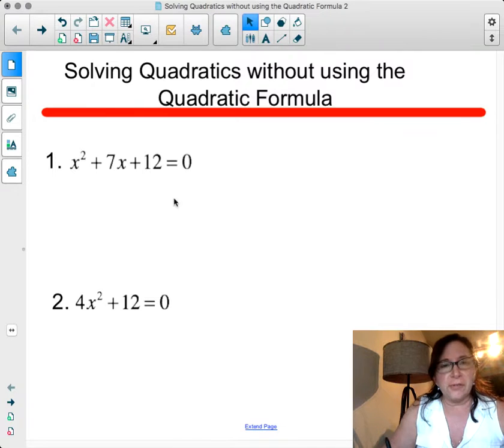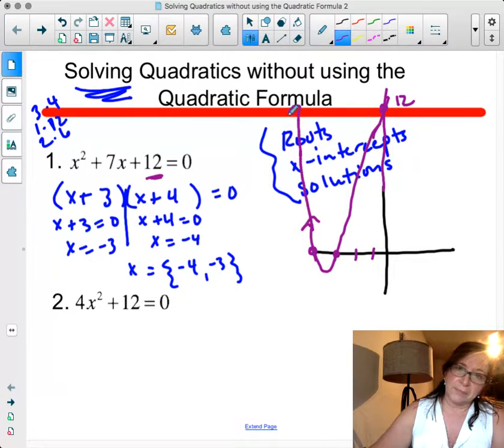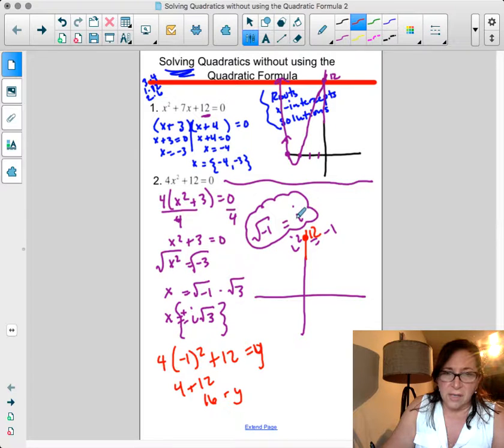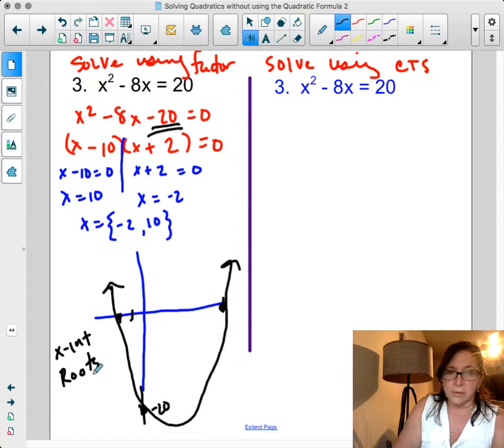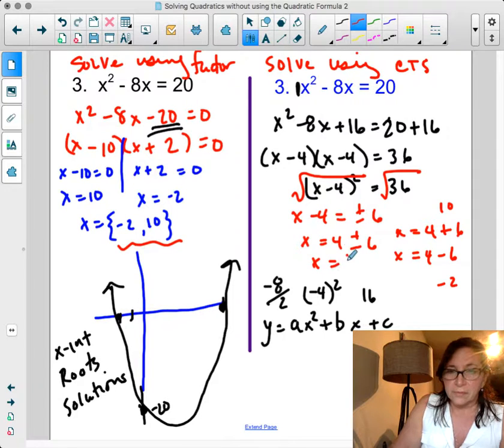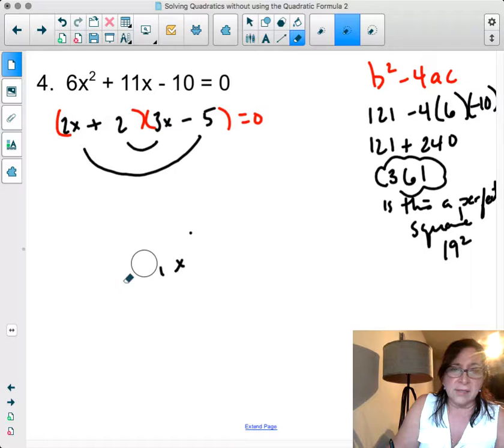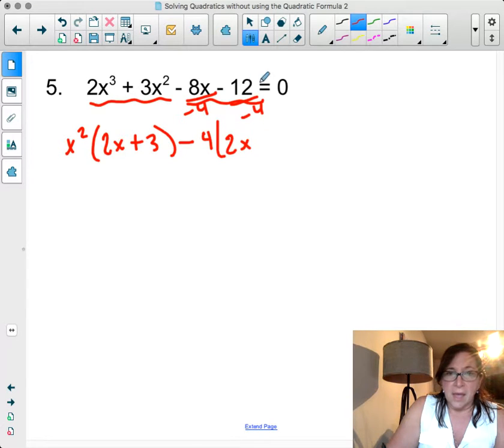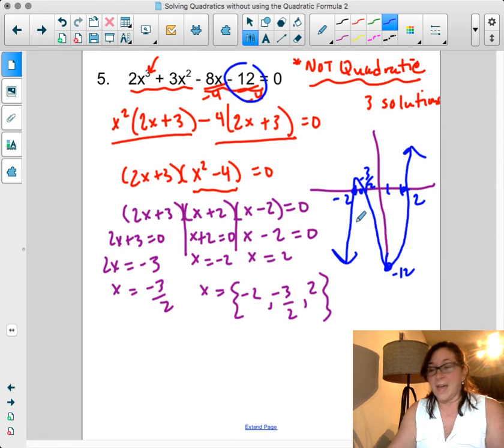ALGEBRA 2 CHAPTER 2 QUADRATICS SOLVING WITHOUT QUADRATIC FORMULA